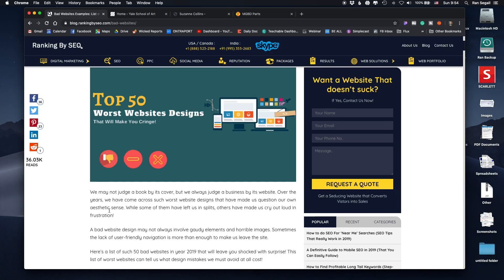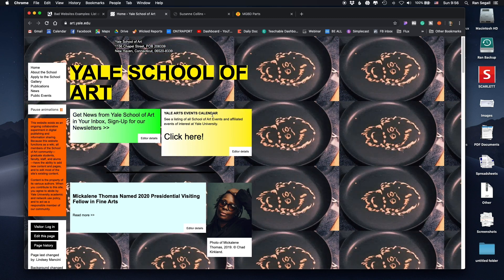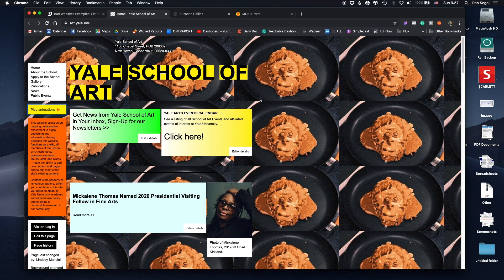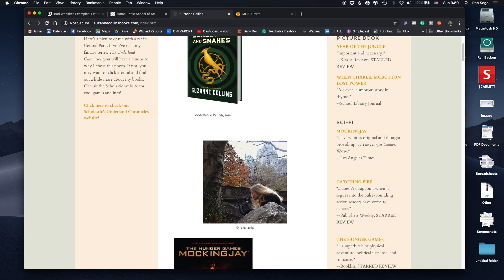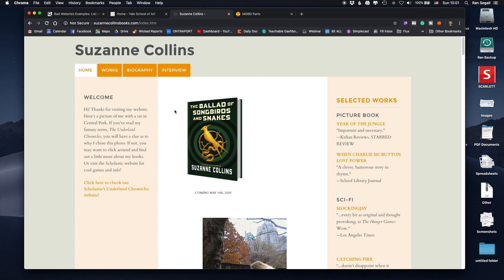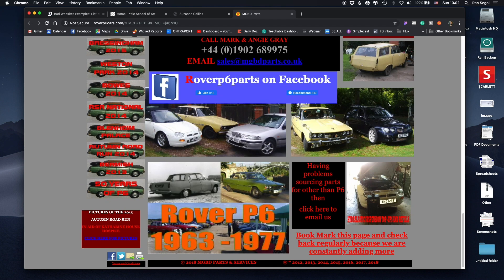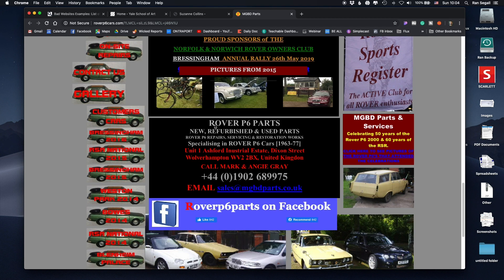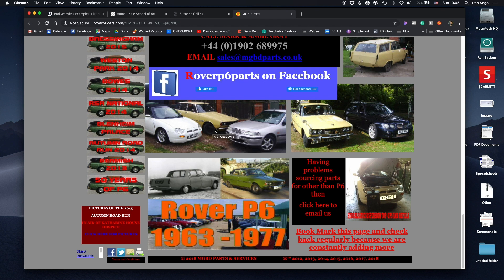These Websites Suck (Here's Why)